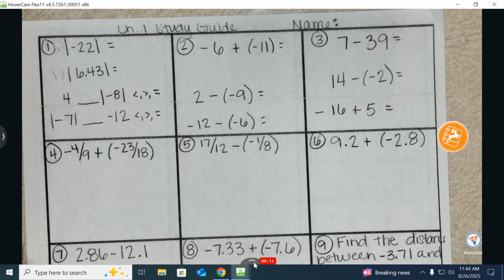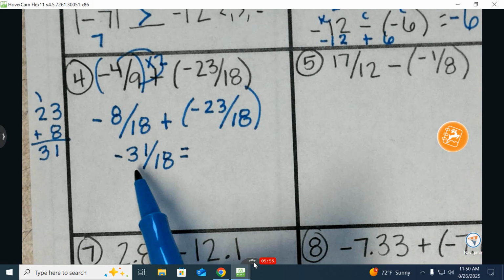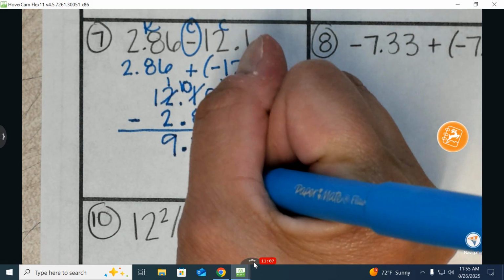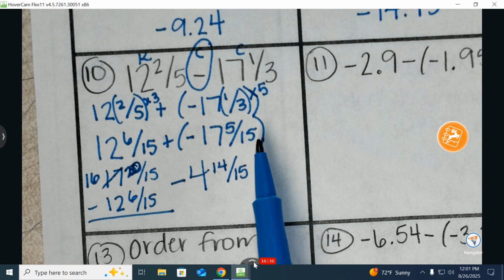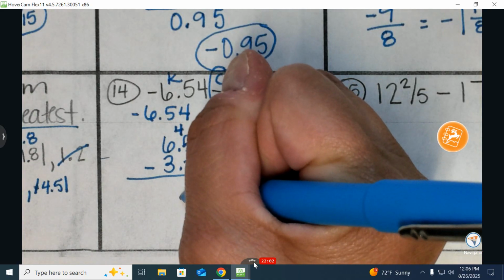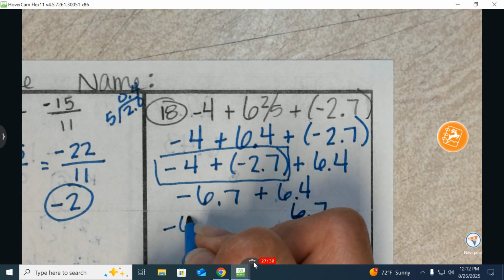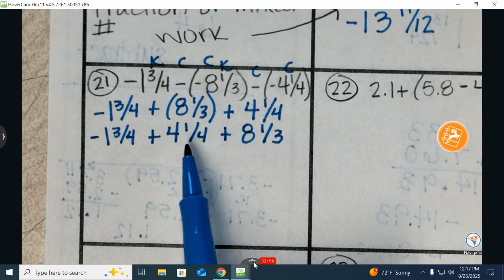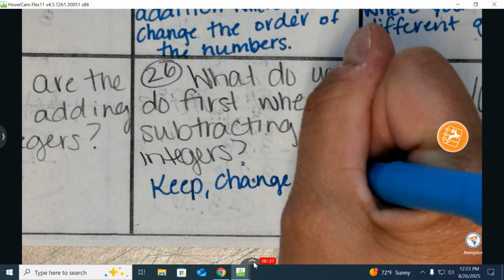Ch. 1 Study Guide